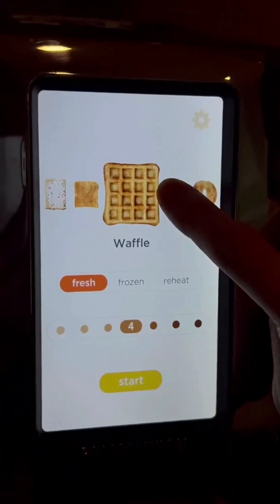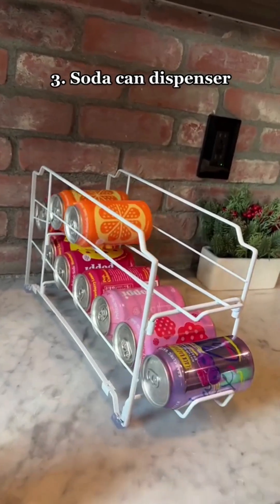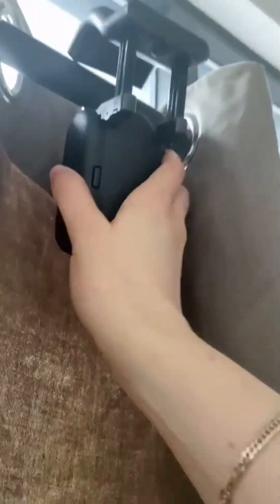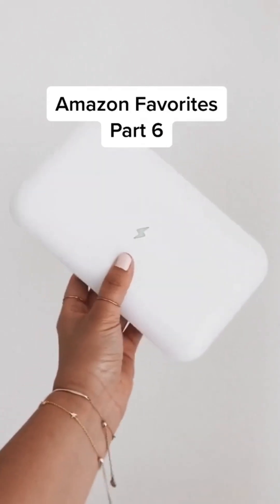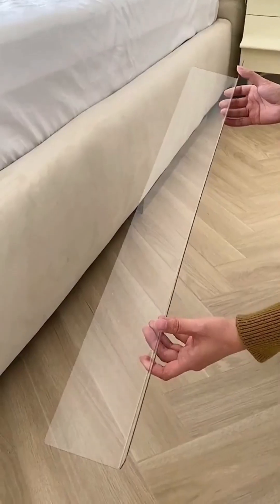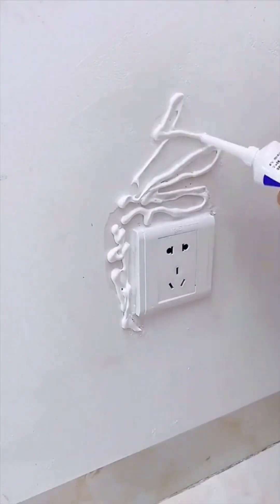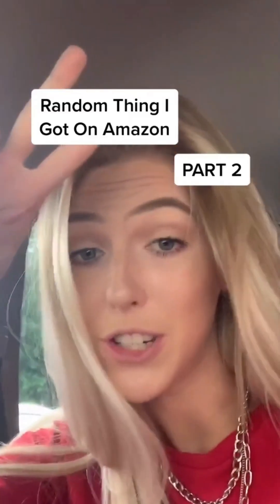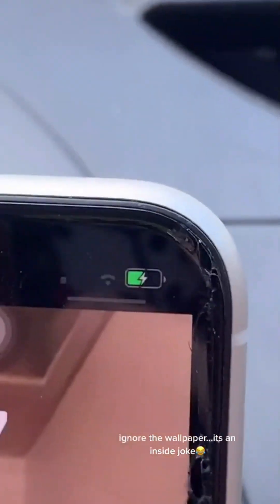2023 JANUARY AMAZON MUST HAVE | TikTok Made Me Buy It Part 12 | Amazon Finds | TikTok Compilation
2023 JANUARY AMAZON MUST HAVE | TikTok Made Me Buy It Part 12 | Amazon Finds | TikTok Compilation
👇Press "Show More" for all links👇

1. @haubes
Smart Toaster

2. @justicebuys
Soap Paper Sheets
Motion Sensor Toilet Light
Soda Can Dispenser

3. @aaaaababao52
Car Foam Cleaner

4. @anya.bumag
Automatic Curtain Opener

5. @bohlefki
Car Window Cleaning Tool

6. @miriam.gin1
UV Phone Sanitizer

7. @debracarterle
Couch Gap Blockers

8. @bohlefki
Wall Repair Ointment

9. @cardkongbei
Waterproof Car Window Film

10. @kslatt_
Car Holder With Wireless Charging